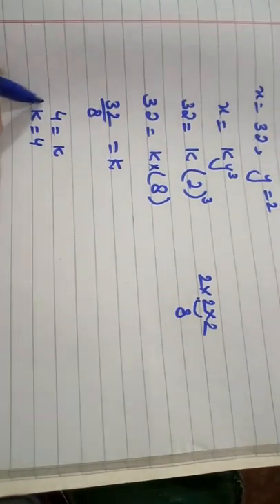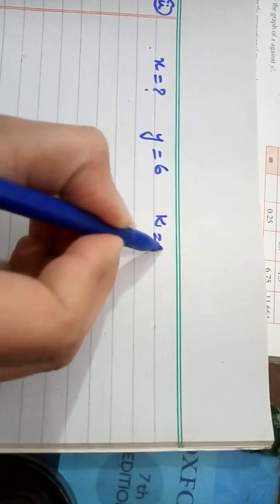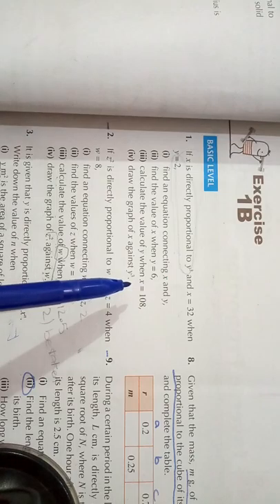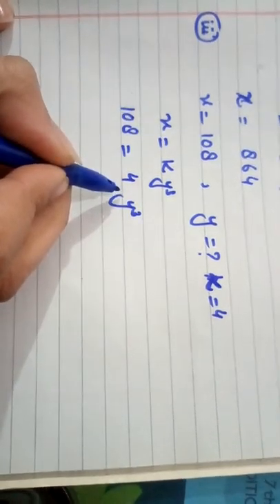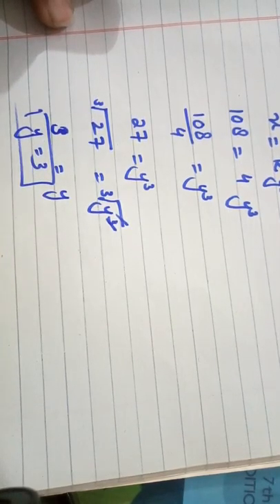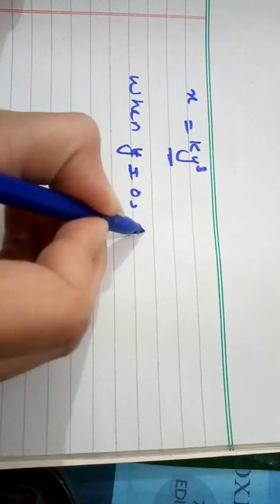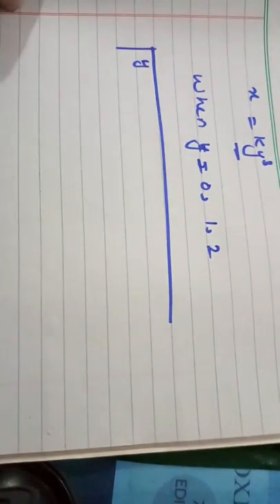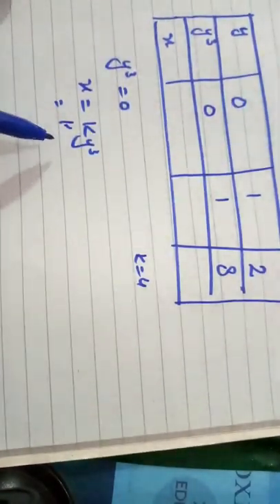Ex:1B,Q1 NSM2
Direct and inverse proportion by mathematics point